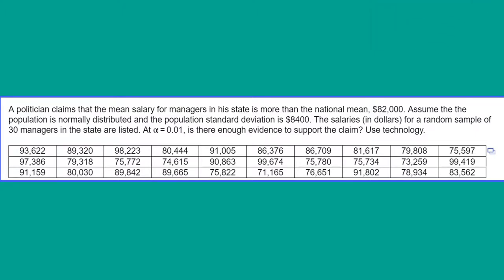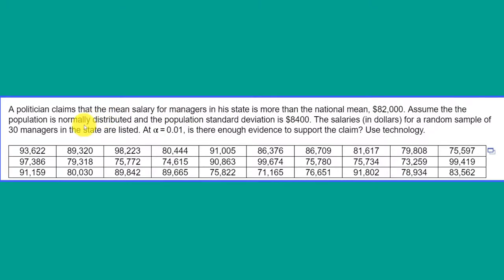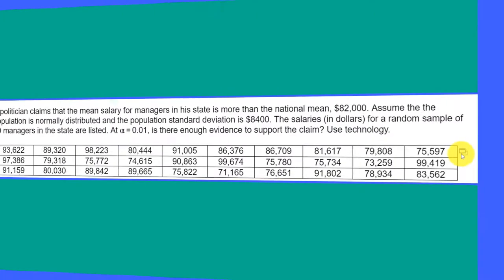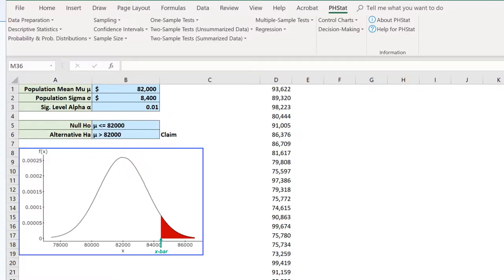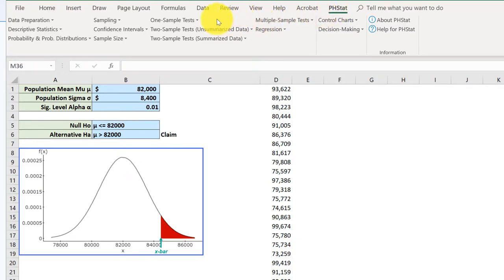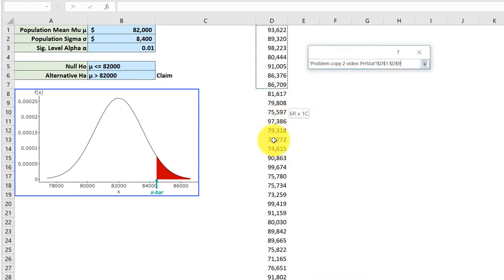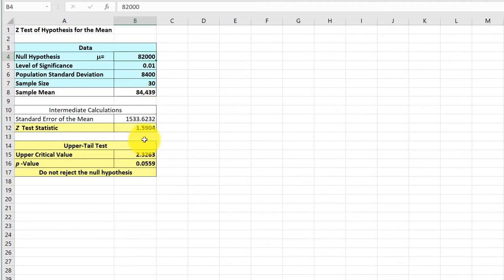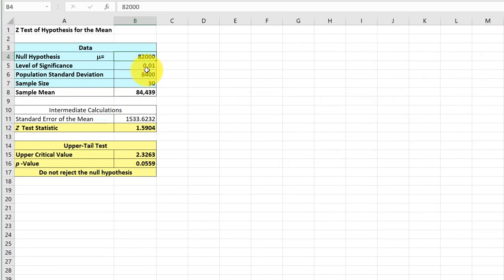7.2.36 Single-sample Sigma Known z test for population mean Excel PHStat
Solve a single-sample Sigma Known z-test for the population mean using Excel with PHStat add-in. I have a video on getting PHStat installed here